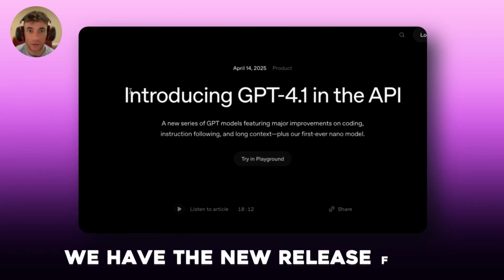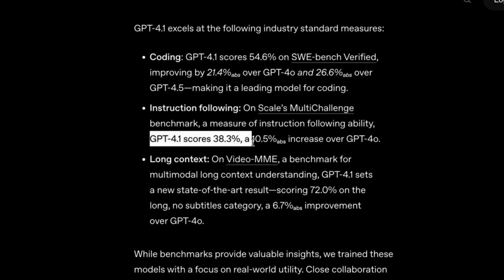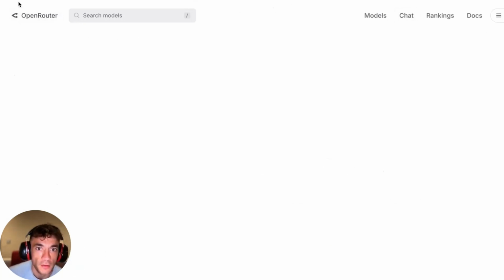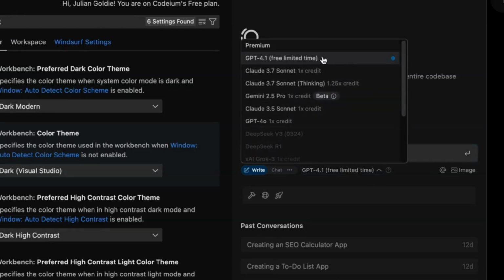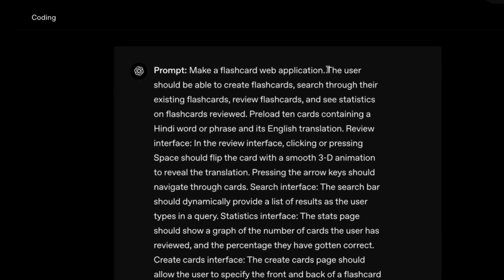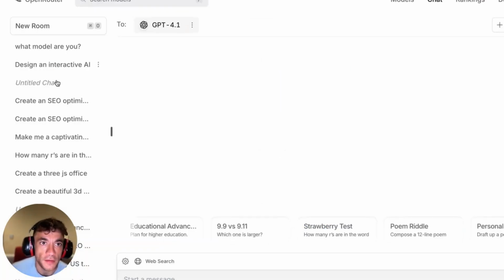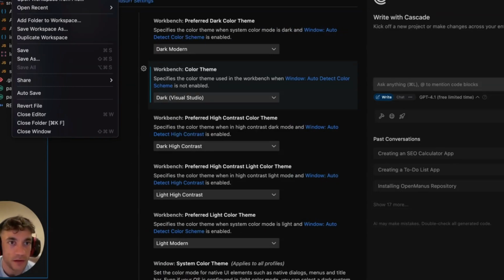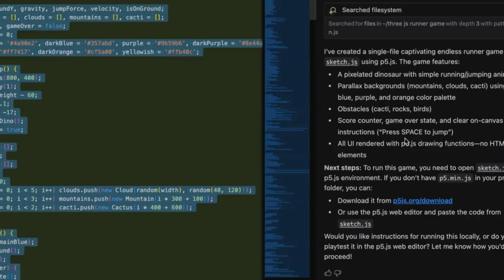NEW OpenAI GPT 4.1 Update is AMAZING (FREE!) 🤯